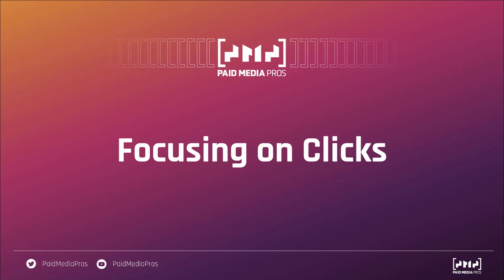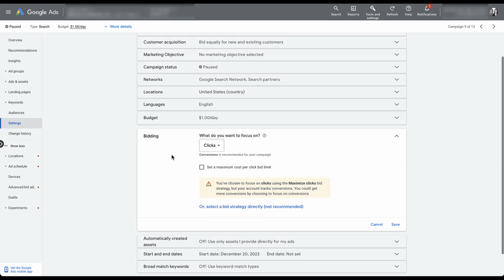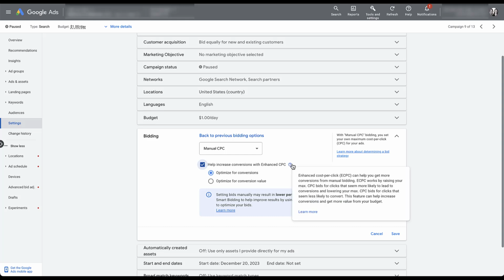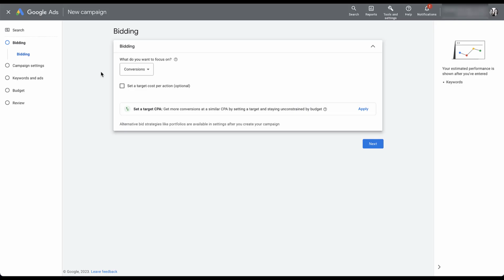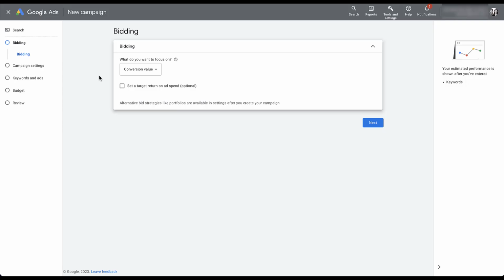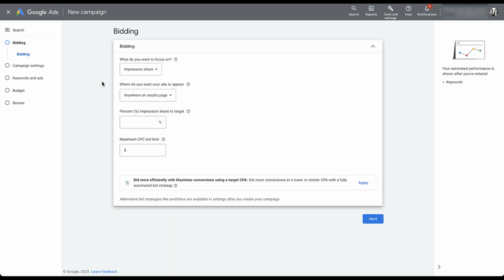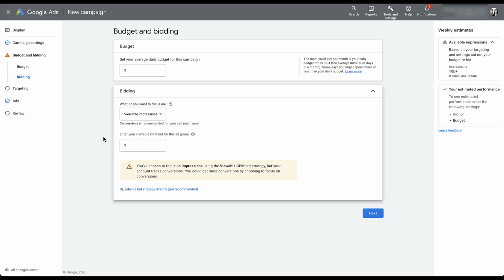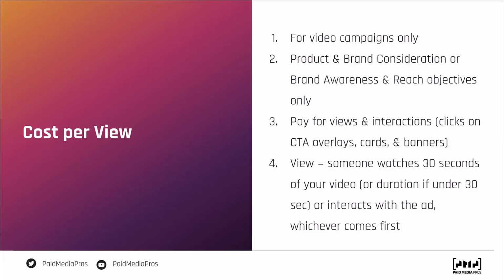Google Ads Bidding Strategies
Over the years there have been any number of available bidding strategies on the Google Ads platform. You could find a strategy that works for just about any metric that you want. Over the last couple of years, Google has narrowed its offerings in number, but not necessarily in function. In this video, we're going to walk you through all of the available bidding strategies in Google Ads as of the release of this video.

0:31 - How this Video is Organized
0:50 - Focusing on Clicks with Google Ads Bidding Strategies
1:07 - Maximize Clicks Bidding Strategy
3:03 - Manual CPC Bidding & How to Find it in a New Campaign Setup
5:48 - Focus on Conversions & Enhanced CPC
8:29 - Maximize Conversions
9:57 - Target CPA Bidding
11:11 - Maximize Conversion Value
14:12 - Focusing on Visibility
14:24 - Target Impression Share Bidding
16:28 - Viewable Impression Bidding
18:15 - Target CPM Bidding
19:37 - Views or Interaction Bidding with Maximum CPV (Cost Per View)